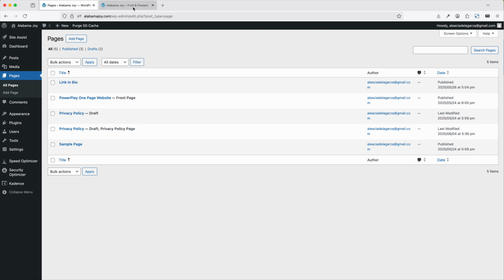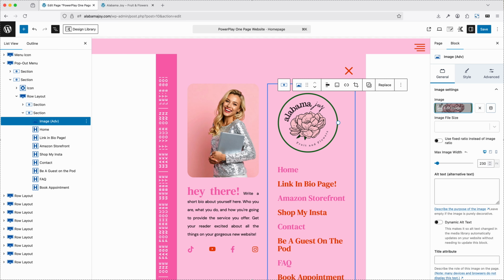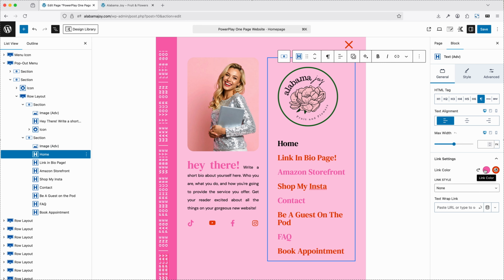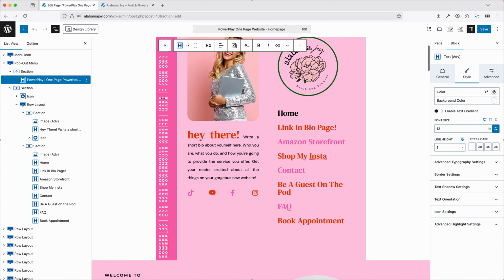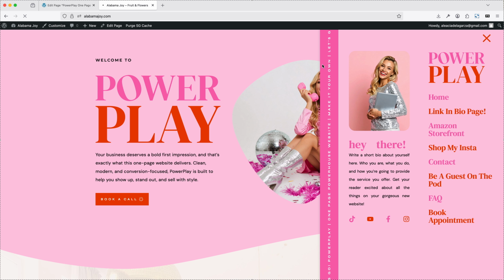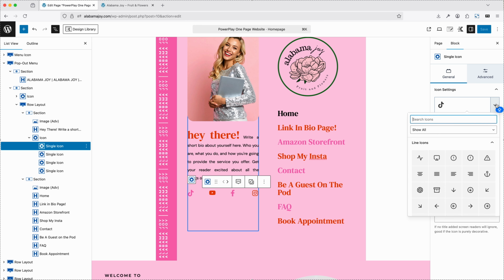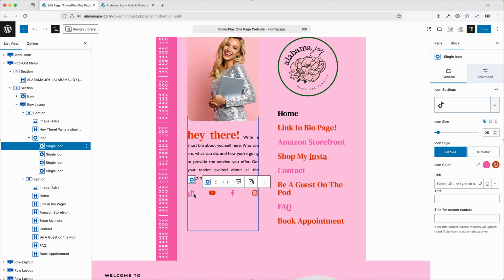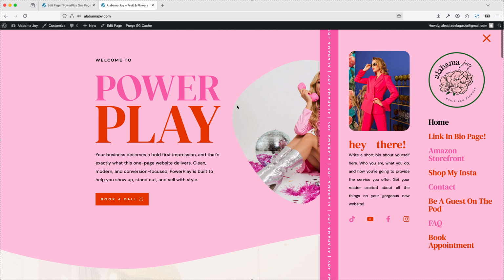How to Customize the PowerPlay Pop Out Menu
Quick tutorial showing you how to customize the PowerPlay Kadence Child Theme's Pop Out Menu